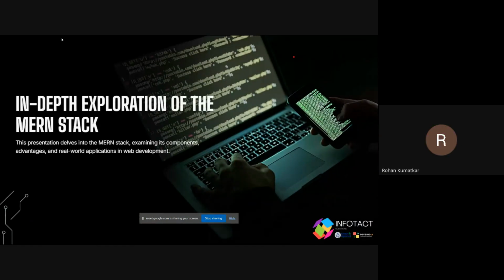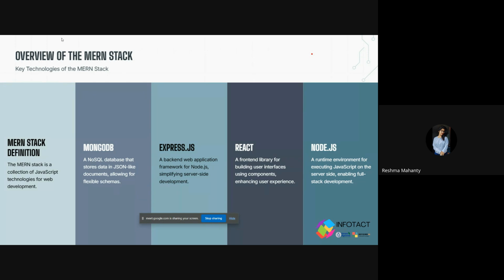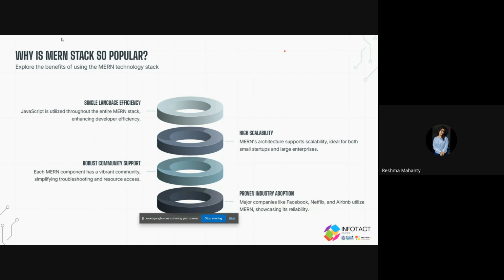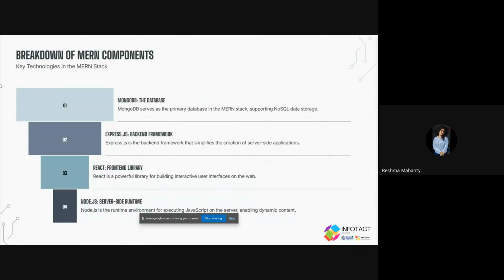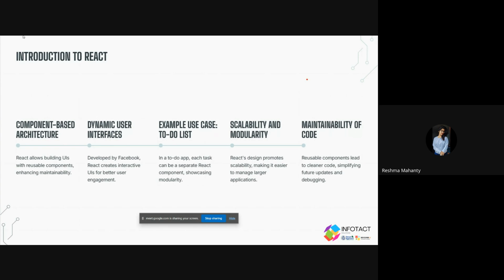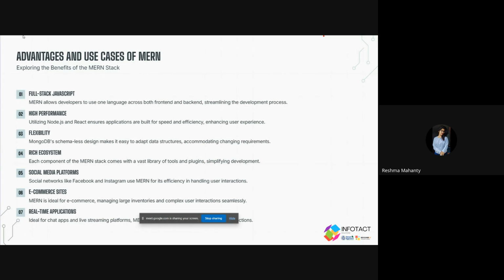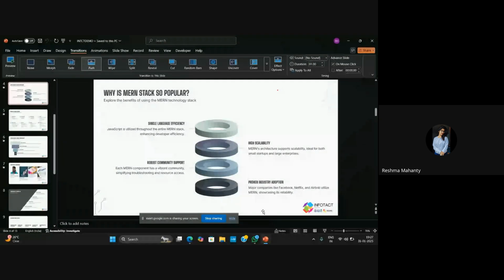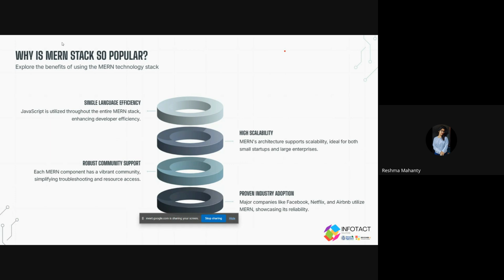Web Development Training session-1 || Infotact Solutions